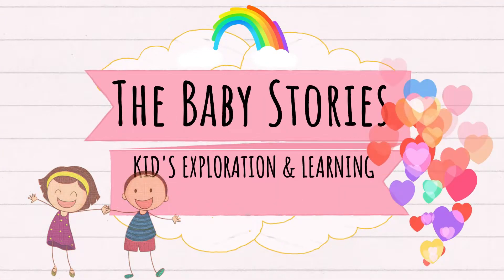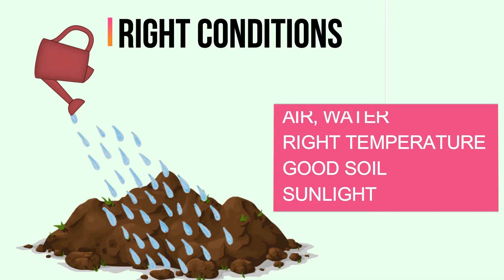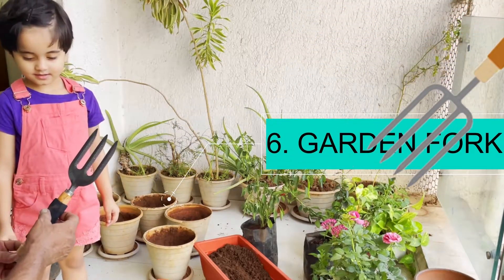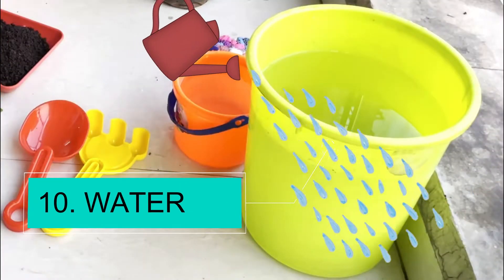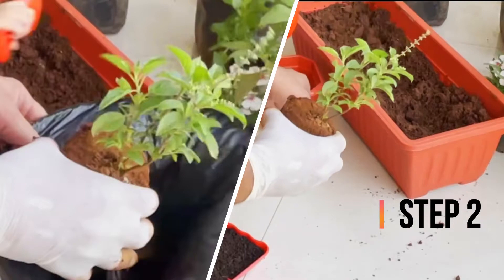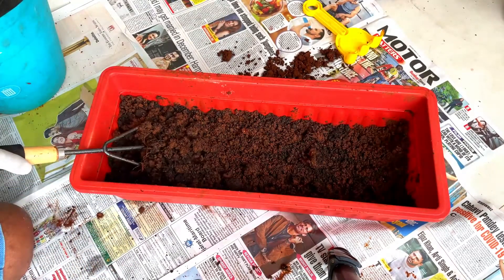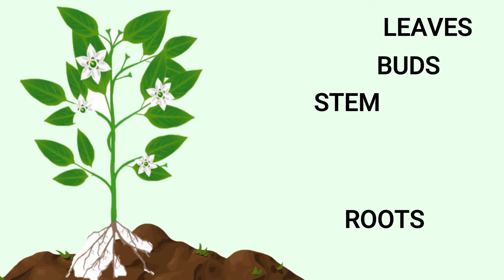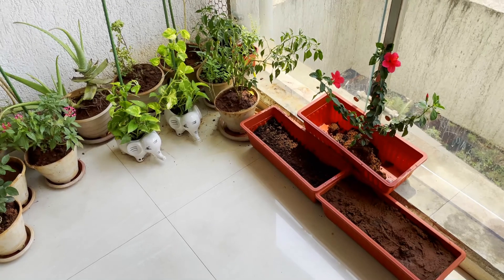🌱 Parts of a Plant & How They Grow | Fun Gardening for Kids with Easy Tips"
🌱 Parts of a Plant & How They Grow | Fun Gardening for Kids with Easy Tips is a video, that will surely draw kids to the garden and learn more about gardening and about the plants.

Welcome to The Baby Stories – Fun & Learn for Kids! 🌟
In this exciting and educational video, your child will learn everything about plants—from roots, stems, leaves, flowers, and fruits to the magic of photosynthesis and chlorophyll explained in a super easy way. Perfect for toddlers, school kids, and beginners who want to start their own gardening journey.

Parts of a Plant Explained – Learn the important roles of roots, stems, leaves, flowers, and fruits.

How Plants Grow – Step-by-step from seed to full-grown plant, explained for kids.

Gardening for Beginners – Simple tips for starting a garden at home.

Composting for Kids – Discover what compost is, how to make it, and why plants love it.

Soil & Its Importance – Understand why soil is essential for life on Earth.

Why Gardening Is Fun – Develop life skills, patience, and environmental awareness.

✨ Why Your Kids Will Love This Video

Fun & Interactive: Your child can follow along with hands-on activities like seed planting.

Educational & Easy: Complex topics like photosynthesis are made simple with visuals and stories.

Inspired by Aavya: This series is brought to life by my 4.5-year-old daughter, making it relatable and engaging for young viewers.

💡 Benefits of Gardening for Kids

Builds responsibility and patience.

Encourages healthy eating habits.

Improves focus and observation skills.

Teaches science and environmental care.

🌼 Perfect For

Parents teaching kids about nature

School gardening activities

Fun weekend family projects

Parts of a plant for kids

Plant growth stages

Gardening tips for beginners

Composting at home

Photosynthesis for kids

Fun garden activities for kids

🔍 Keywords for Better Search

parts of a plant for kids, plant growth stages, gardening for beginners, kids gardening fun, composting for kids, photosynthesis explained for kids, soil importance, seed planting for kids, nature education for children

Gardening for Kids
Composting for Kids
Plant Life Cycle Explained
How Plants Grow
Photosynthesis for Kids
Fun Gardening Activities for Children
Gardening Basics for Beginners
Soil and Plant Nutrition